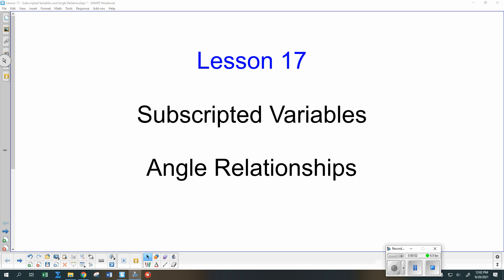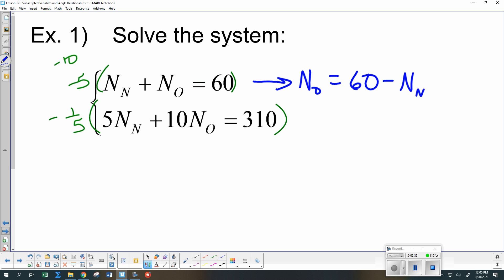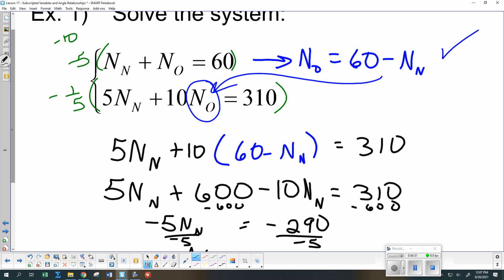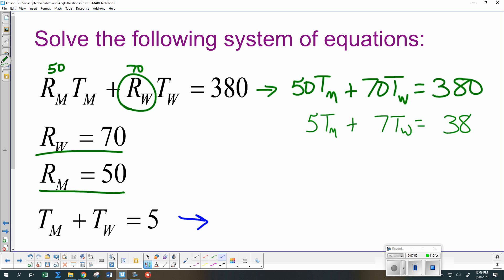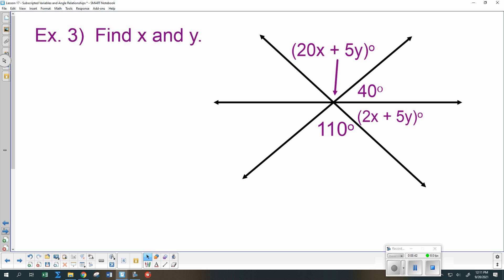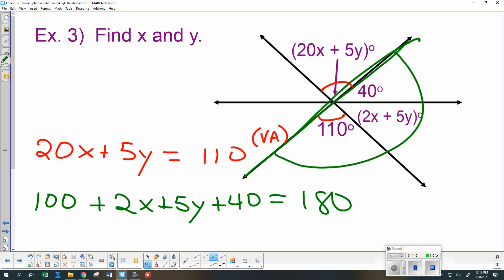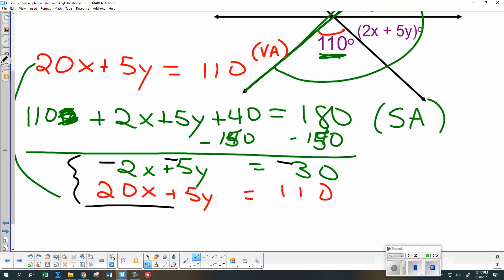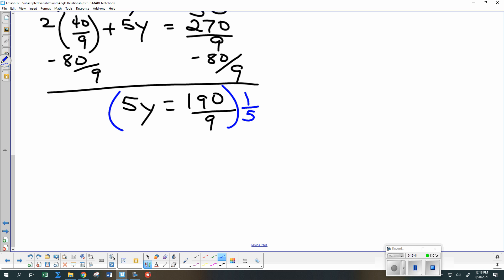Saxon Algebra 2 Lesson 17 Subscripted variables and Angle relationships